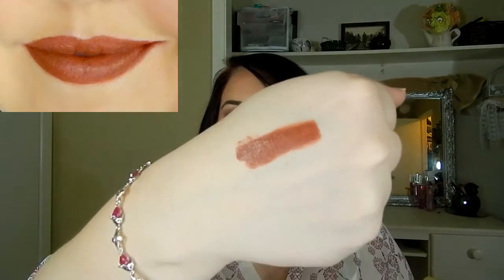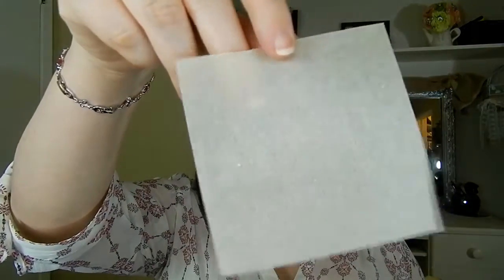Boxycharm Unboxing - December 2015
*EBATES
How to get cash back by shopping online!

Tatcha Petal Fresh Original Aburatorigami
Jelly Pong Pong All Over Glow
NCLA So Rich Cuticle Oil
Nelson J Argan Oil 7 Moisture Healing Mask
Ofra Long Lasting Liquid Lipstick
Bellapierre Waterproof Gel Lip Liner

Top - Maurices
Eyes - BH Cosmetics Carli Bybel Palette
Foundation - MAC Mineralize NC20
Lips - Too Faced Melted in Fig
Blush - Studio Makeup in Wildflower
Highlight - BH Cosmetics Carli Bybel Palette